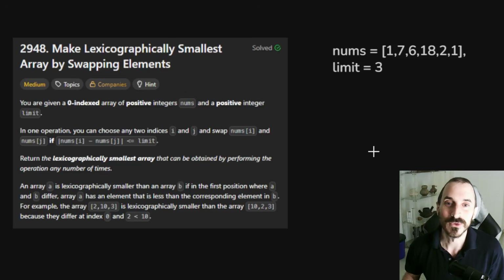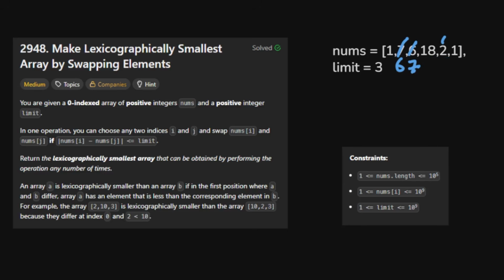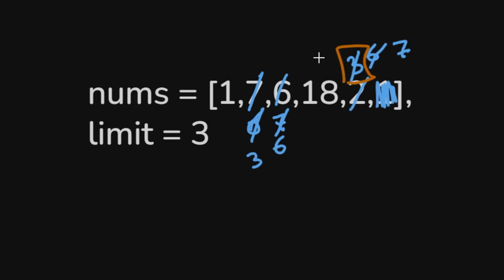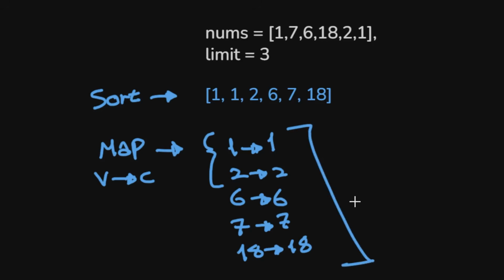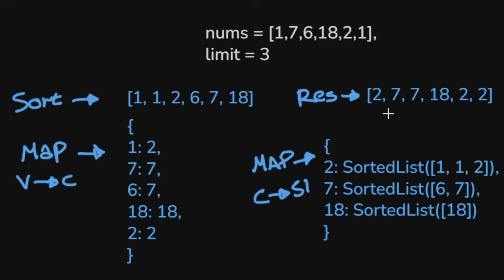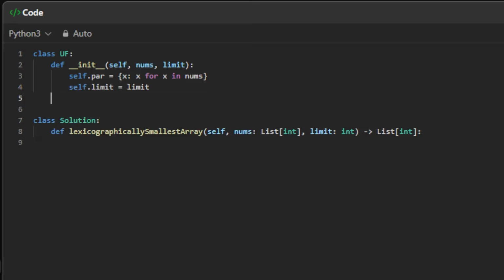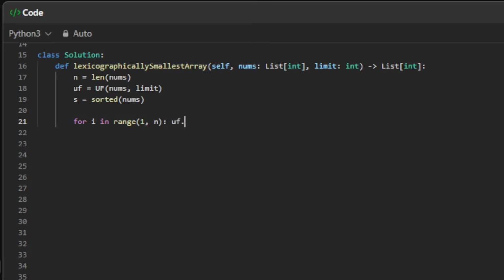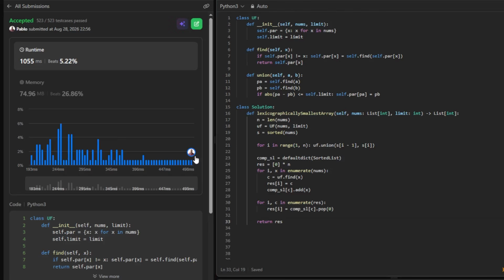Make Lexicographically Smallest Array by Swapping Elements | LeetCode 2948 - Python